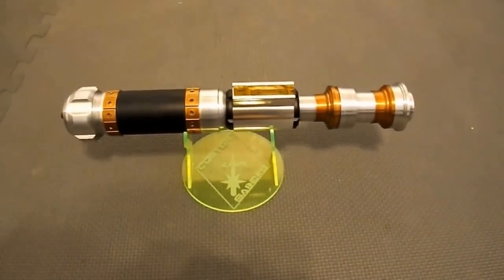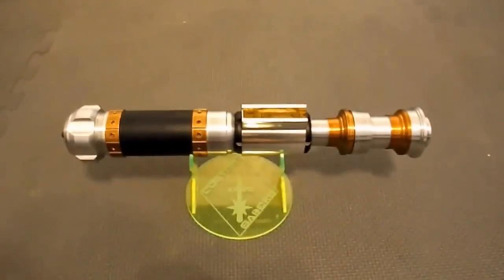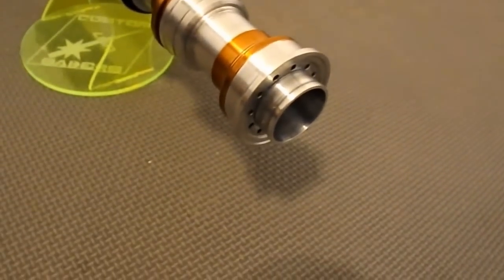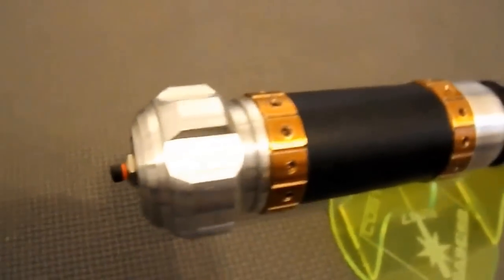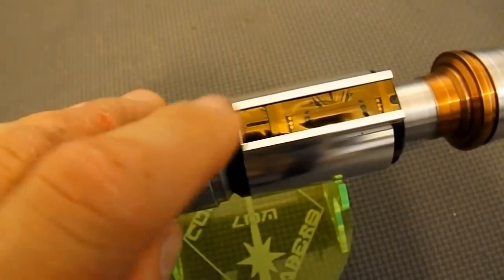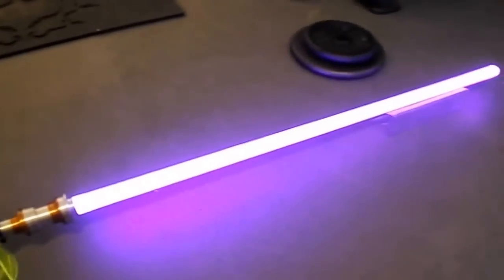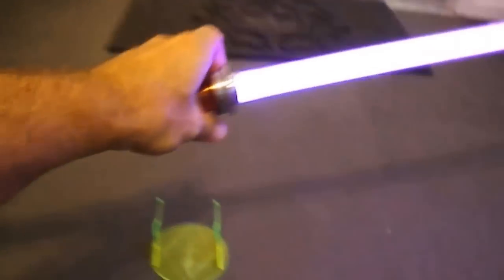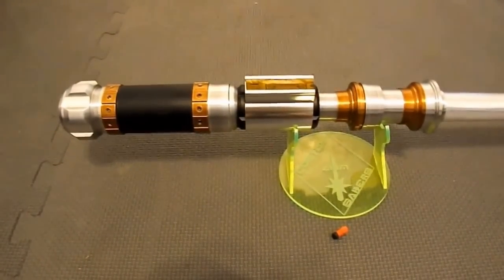Bonificata, A Jedi Lightsaber by LDM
I made this for Fat Ewok.  For more info on my work, see my site at: